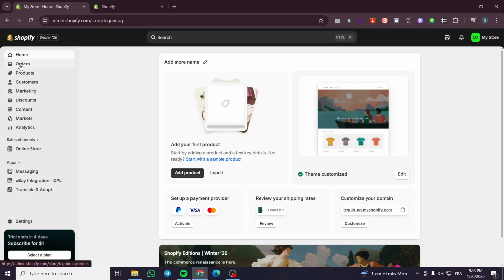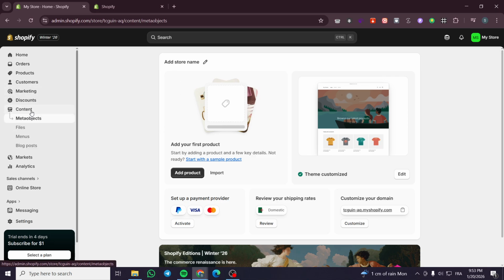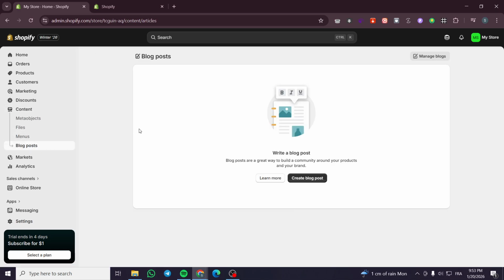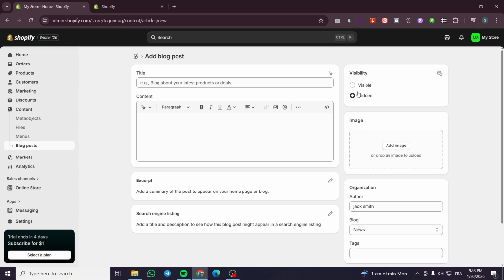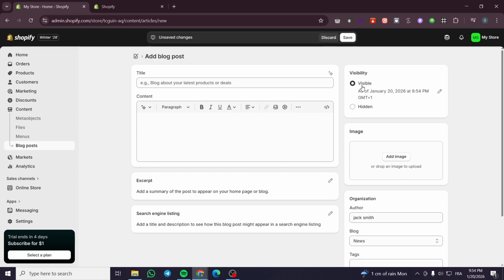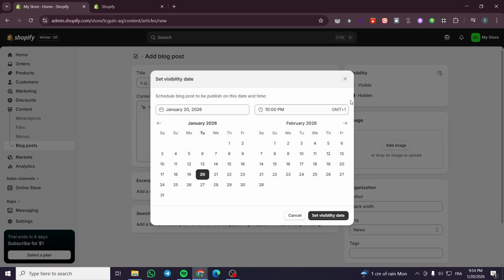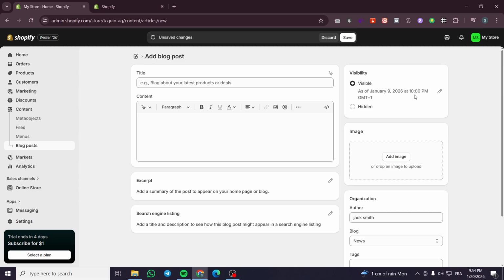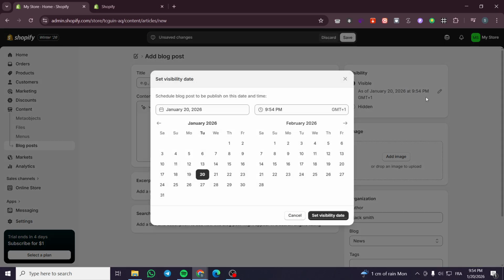How to Fix Blog Posts Not Showing Up on Shopify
If you are looking for a video about How to Fix Blog Posts Not Showing Up on Shopify, here it is!